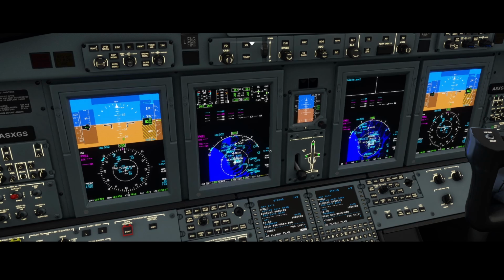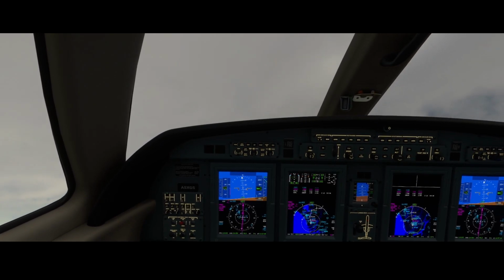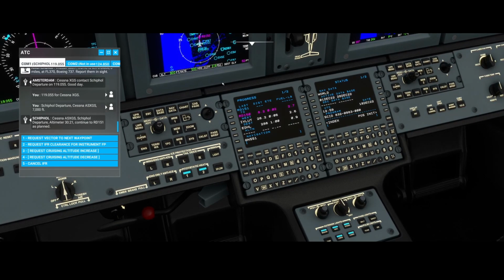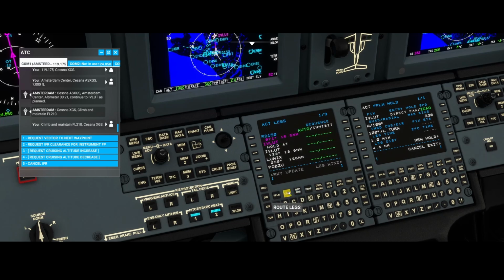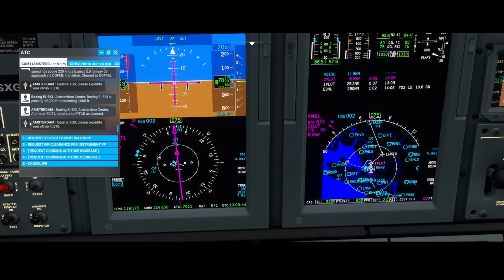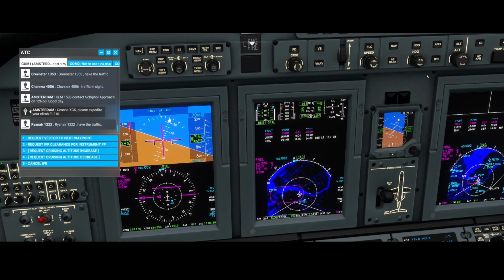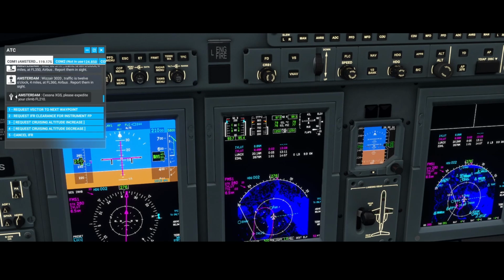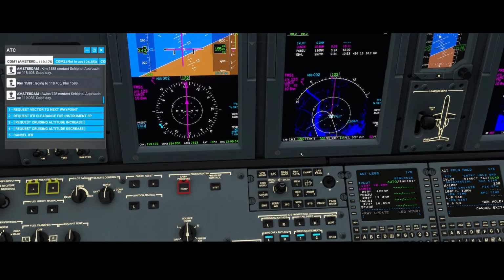Flight Simulator 2020 - Cessna Citation CJ4 - using the hold mode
In this video we will look at the hold mode functionality which has been added to the CJ4 as part of the beta version of the Aircraft & Aviation Update (AAU).